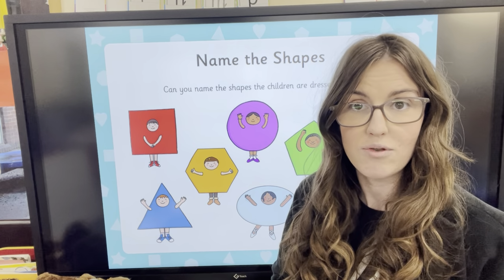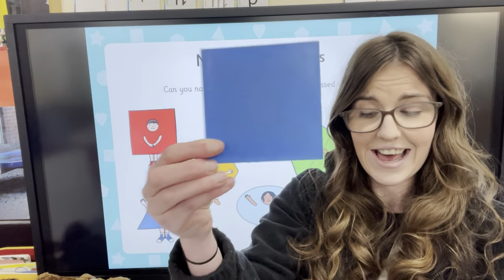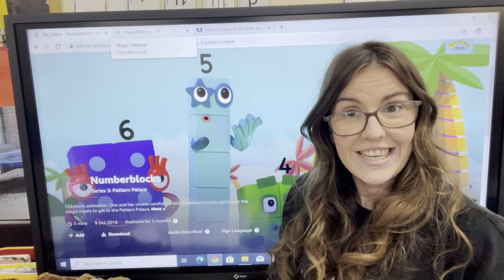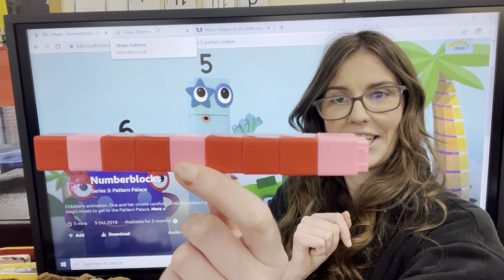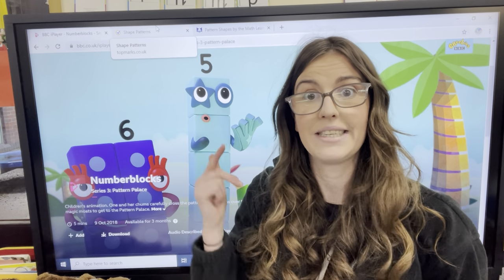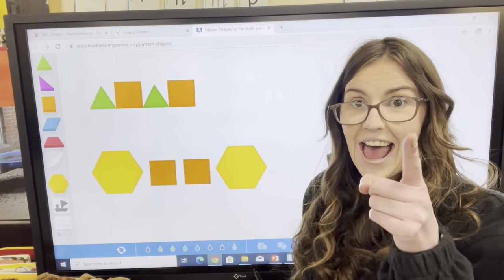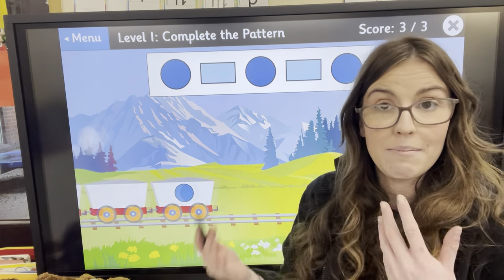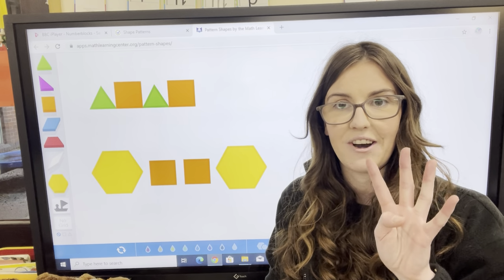EYFS Maths lesson 13 22/1/21